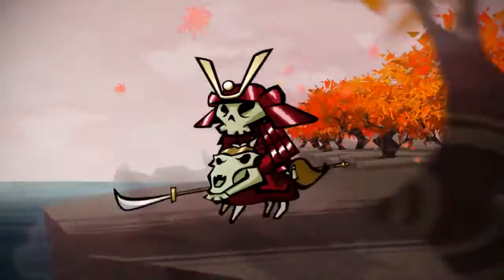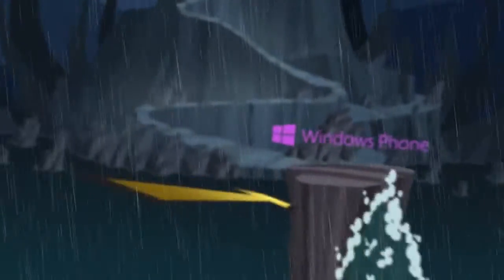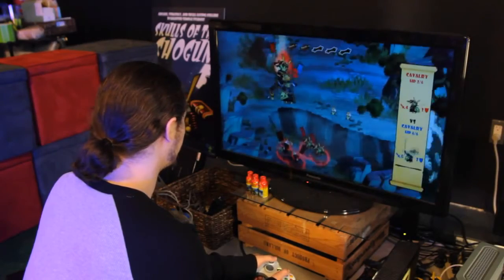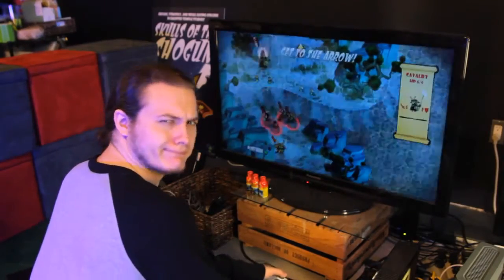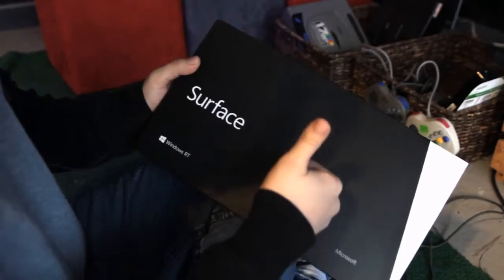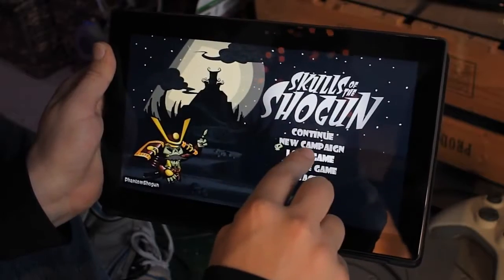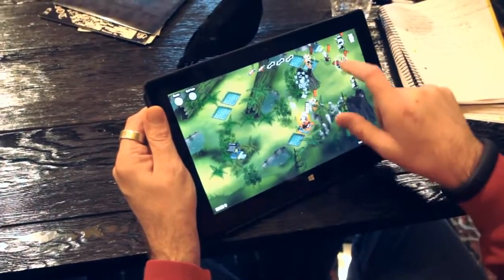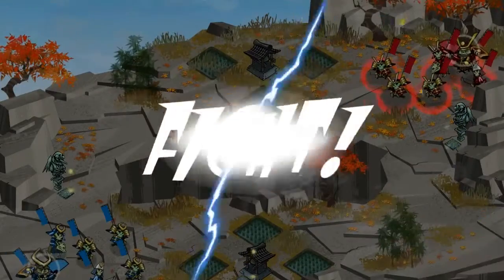Skulls of the Shogun / Cross-Platform Play Trailer [HD]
Skulls of the Shogun is the first title to offer cross-platform play between Xbox 360, Windows Phone, Windows 8, and Windows Surface. Here's how it all works together!

TITLE: Skulls of the Shogun
DEVELOPER: 17-BIT
PUBLISHER: Microsoft Game Studios
PLATFORM: Xbox Live Arcade

Happy gaming!